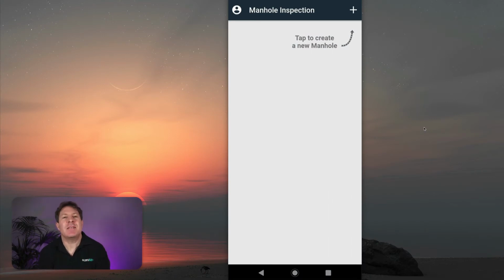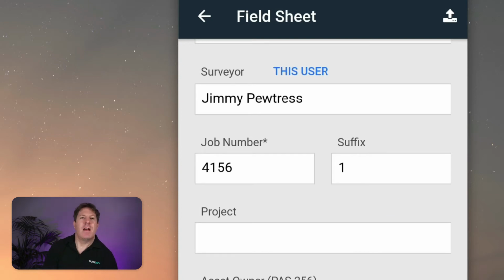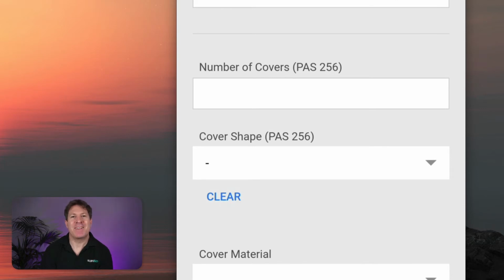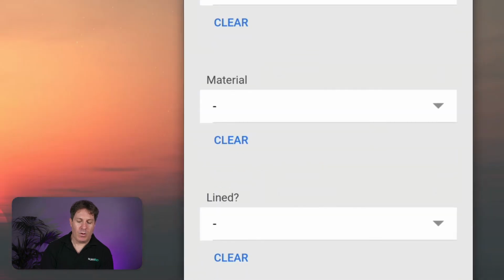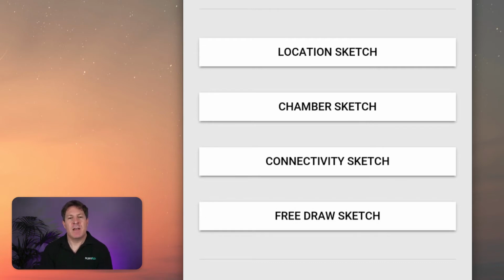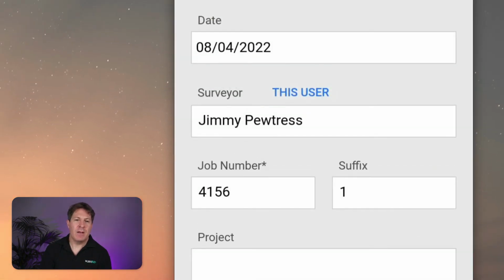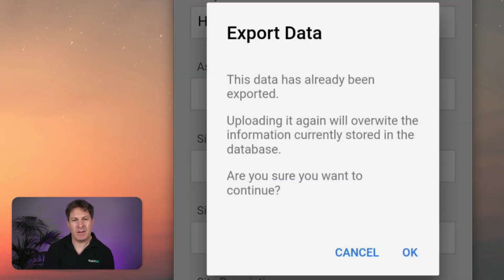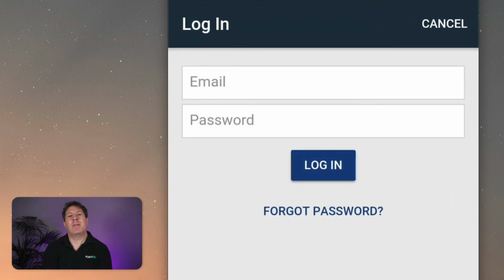Survaid - Manhole Inspection App Overview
SurvAid's Manhole Inspection app is for surveyors to record the details of any manholes examined during a utility survey.

The manhole app lets you collect all the information about the project - job number, client, site etc, and then all the detail you could want about the manhole itself:

• Cover shape, dimensions, material, coordinates, was it lifted, if not why not etc
• Shaft shape, dimensions, material, condition, entry, access method etc
• Slab/biscuit material, dimensions
• Chamber shape, dimensions, material, condition
• Depths to bottom, water, silt, sump, benching etc*
• Add incoming/outgoing pipe data - function, material, shape, size, invert depth etc
• Take geotagged photographs

There are also five sketch components that can be mixed and matched.  These each have their own separate videos which are linked below or can be viewed together in this playlist

Location Sketch

The location sketch lets you take a photograph and overlay arrows, lines and labels over the top to show the distances to nearby landmarks. This same component is used in the PGM Manager app to show the PGM position.

Manhole Chamber Sketch

This screen allows you to build up a diagram of a manhole or inspection chamber by choosing shapes for the cover and chamber, then adding letters, arrows, lines and labels to show the incoming and outgoing pipes/ducts.

Inspection Chamber Sketch

Rather than surveyors starting from scratch and adding items to a blank canvas, this particular component takes the chamber dimensions and duct position/size/shape as entered in the app and automatically draws a to-scale diagram of the inspection chamber.

Connectivity Sketch

Sometimes rather than creating a diagram of a manhole itself, surveyors need to show how various nodes fit together and how the incoming and outgoing pipes/ducts link to the other manholes around them.  The Connectivity Sketch lets you do this quickly and easily by placing draggable nodes and arrows that connect to one central manhole on the screen.

Free Draw Sketch

Building manhole diagrams with these various tools is all well and good, but some surveyors prefer to just draw something freehand with their finger.  The Free Draw Sketch view allows exactly that, with buttons to clear the picture and start again or undo stroke by stroke.

All his data is then uploaded to the SurvAid cloud platform where it can be viewed, edited and exported via a web browser.

Say goodbye to countless hours in the office trying to process hand written notes and work out which photo of a manhole in the ground corresponds to which form.

* Once the cover level is added, all other levels such as inverts, water, silt etc are automatically calculated.

Import coordinates obtained from survey equipment such as total stations and GPS poles via CSV file, upload your own drawing if the built in sketches suitable and export PDF manhole cards with a few clicks.

We have a few manhole card templates built in, or we can add in your own designs with company branding etc.

Custom apps are also available that contain just he fields you need for your particular manhole surveys.